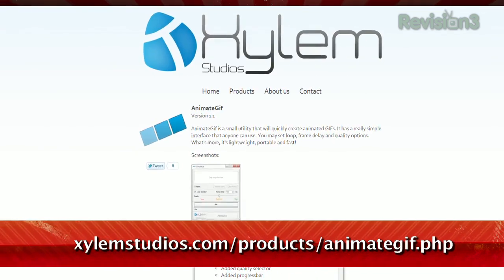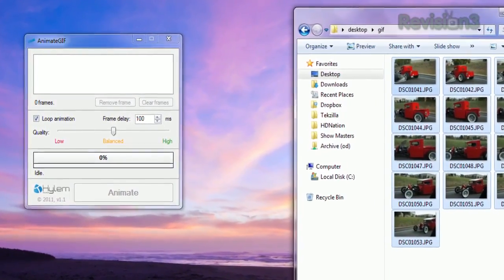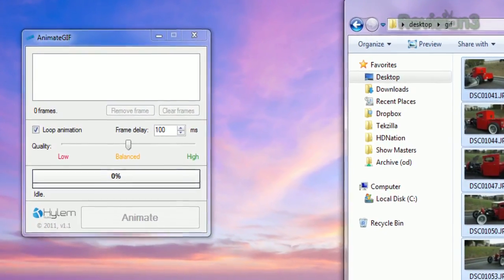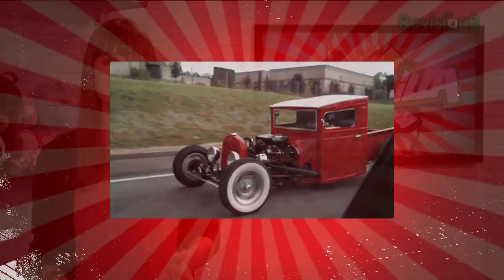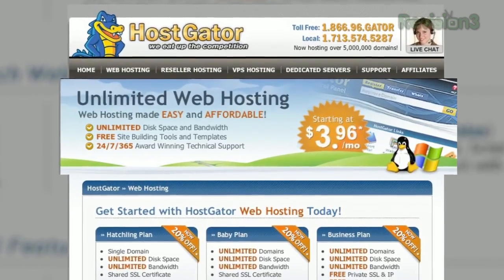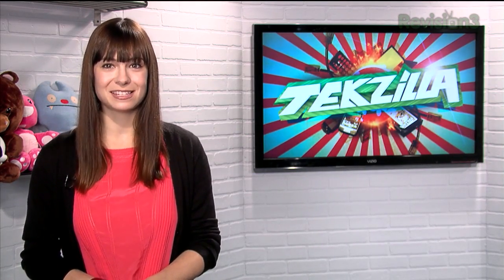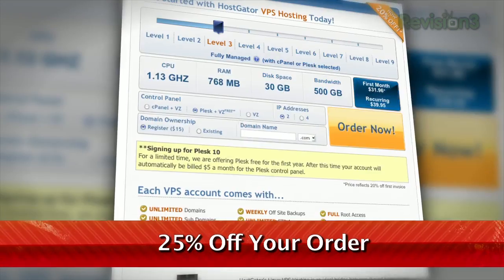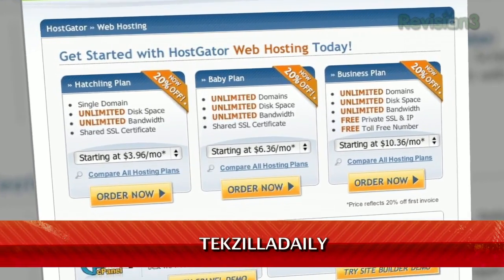Make CUSTOM Animated GIFs in Windows! - Tekzilla Daily Tip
Wish you could create your own funny cat GIFs? On today's Tekzilla Daily, Veronica shows you how to use AnimateGIF to put together your own moving images from photos you've taken.